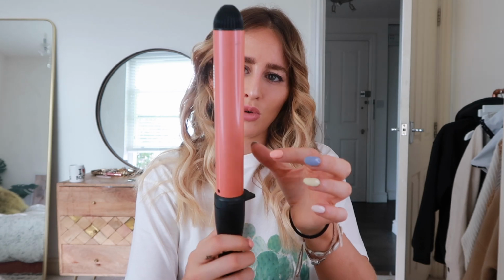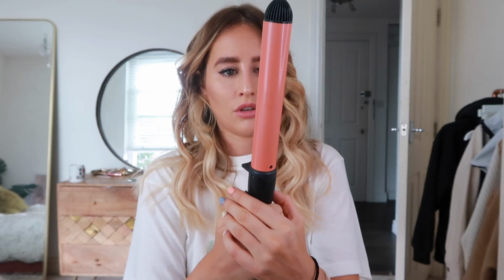BEACHY WAVES HAIR TUTORIAL - sophie milner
ok so here's another hair tutorial - same technique, different tool. i'd recommend this tool for those with shorter hair!

a note once more, as my hair is partly hair extensions, it holds the curl better without the need for as much product. if you struggle to get curls to stay in your hair i'd check out the KMS thermashape range. That stuff is incredibly good at fixing curls (makes mine last for days!)